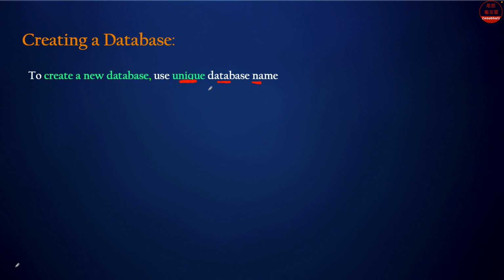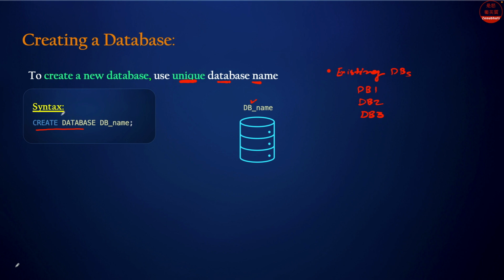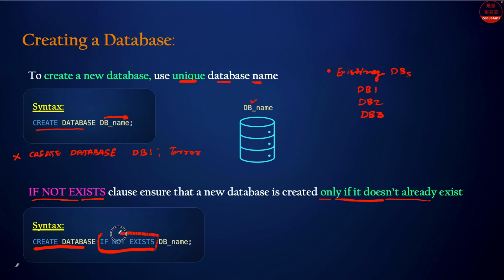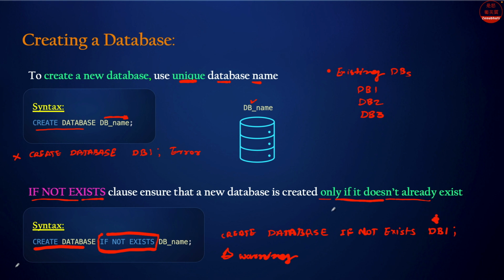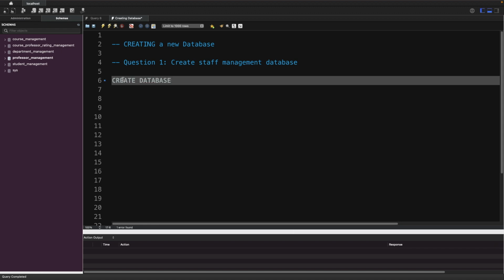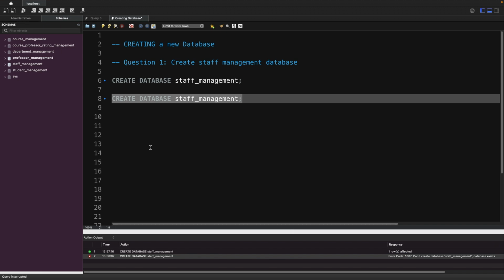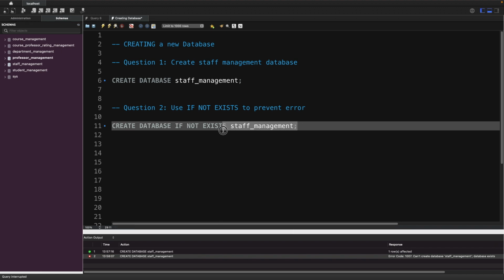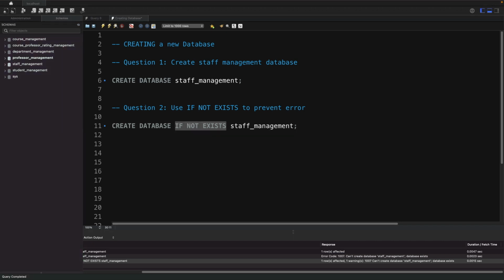Creating a Database | SQL for Data Science 2025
We'll start with the basics 📘 and move on to advanced topics like data filtering 🔍, joins 🔗, and SQL functions ⚙️. By the end, you'll work on a project 📝 to apply what you've learned in a real-world setting 🌍. Perfect for beginners and those looking to level up their SQL skills 📈.

Let's get started and have some fun learning SQL! 🌟🎉

TIMESTAMPS
00:00 - Chapter 5. SQL DATABASE QUERIES
00:24 - SQL DATABASE Command